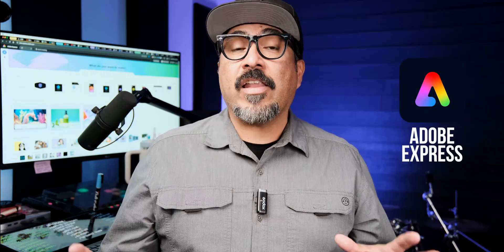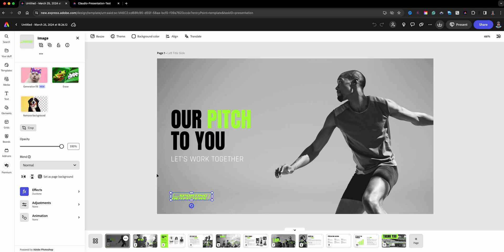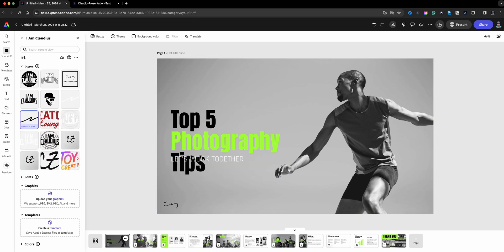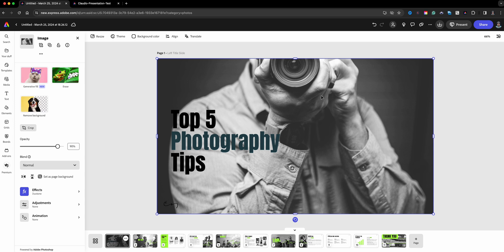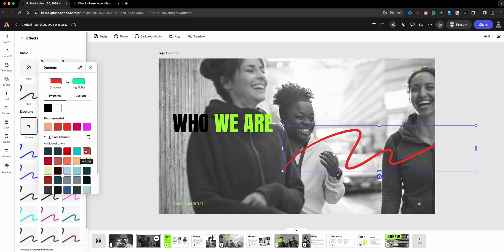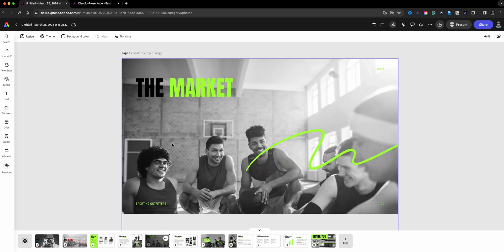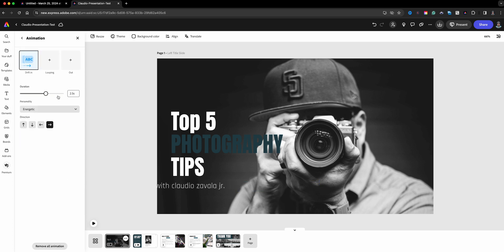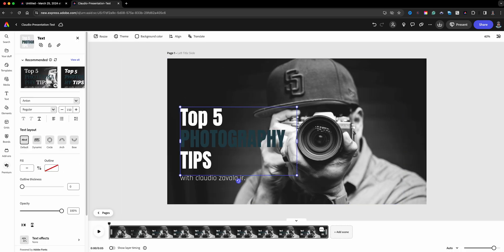How to Make Eye-Catching Presentations in Adobe Express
In this video, I walk you through the all-new Presentation feature in Adobe Express

0:00​​ - Intro
0:28 - Launch Presentation Tool | Adobe Express
0:45 - Choose A Template | Adobe Express
1:00 - Work in Progress | Adobe Express
1:27 - Add Logo | Adobe Express
2:02 - Edit Text | Adobe Express
3:27 - Replace Image | Adobe Express
4:24 - How to Duplicate Slide | Adobe Express
4:50 - How to Change Colors | Adobe Express
5:30 - Change Image | Adobe Express
5:42 - Edit Template | Adobe Express
6:17 - My Edited Template | Adobe Express
6:48 - Add Animations to Slides | Adobe Express
8:10 - Edit Slide Animation using Timeline | Adobe Express
9:49 - Play Slides in the Edit Window | Adobe Express
10:04 - Download PDF | Adobe Express
10:13 - Run a Presentation | Adobe Express
11:05 - Last Thoughts | Adobe Express
11:13 - Outro

GEAR USE TO MAKE THIS VIDEO